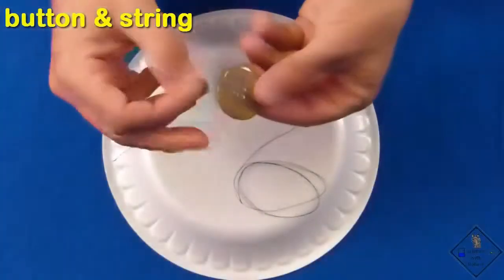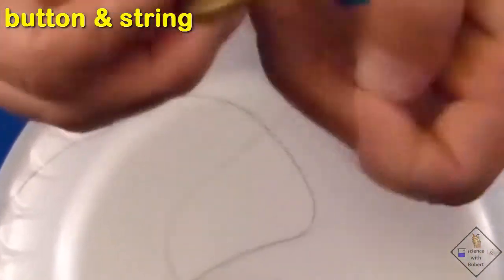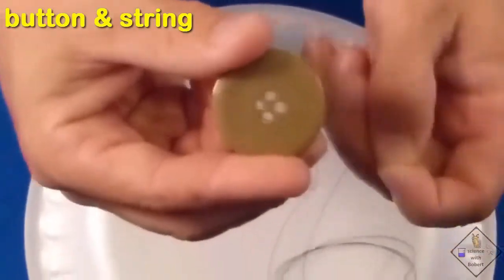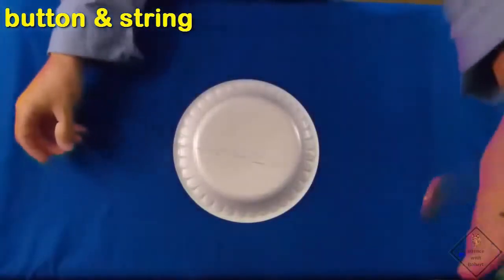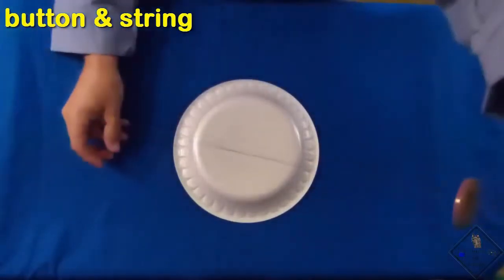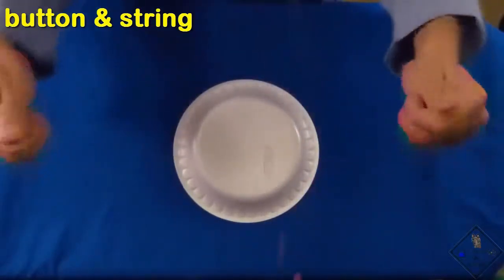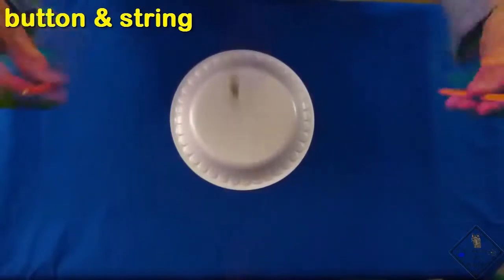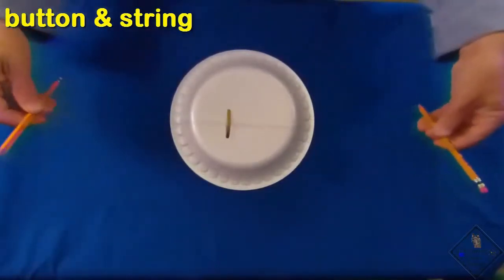crazy fast spinning button a science with bobert video short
Dr. Smith can make a button spin extremely fast using angular momentum.  Dr. smith has about four feet of thin strong string and a large button. He first puts one end of the string through diagonal holes in the button and then ties the ends of the string together in a knot.   With the knot behind his thumb he holds  the string to allow the button to slide back and forth between his thumbs.  He then winds up the string by swinging the button in a circle between his thumbs.  The string needs to be very twisted for this to work.  He then moves his thumbs back and forth in unison generating a lot of speed in the button.  In fact so much tension in the string is being generated that most of the strings Dr. Smith tried broke so he is now using 20lb braided fishing line and instead of his thumbs he is using pencils.  The angular momentum generated in the button is so large that you can burn a styrofoam plate.  Just be careful, as the string will break if you go overboard like Dr. Smith like’s to do!

spinning spherical magnets
You have to try this to believe it.  Dr. Smith has two roughly 1 cm diameter spherical magnets.  He places them together on a smooth flat surface.  The trick is to make them spin with using your thumb and forefinger as shown here.  Once you get them spinning you can increase the speed even more by blowing on the spinning magnets with a nozzle.  You can  make a nozzle by taking apart a pen and blowing on the left hand side of clockwise spinning magnets .

Think of these spheres as two wheels connected by an axle.  The wheels are making such a sharp turn that one wheel is lifted off the ground.  With the naked eye the spinning magnets are blur, however this video captures one ball off the ground.  You can also see that one ball is off the ground if you turn the lights off and shine a light on the spinning magnets.  Two circles are seen, one from a ball on the ground and the other from the one lifted off the ground.

How can these balls spin so fast and for so long?  (voice)  I know, this is very strange!  Their motion is powered by gravity.  With friction the ball lifted off the ground begins to fall but as it falls both balls spin faster.  The end result is the lifted ball remains off the ground.  If you watch the spinning circles closely initially you see two circles..one from each ball.  The circles slowly come closer together and when they touch both balls are on the ground and the spinning comes to an abrupt stop.